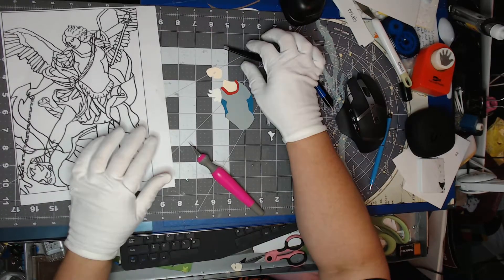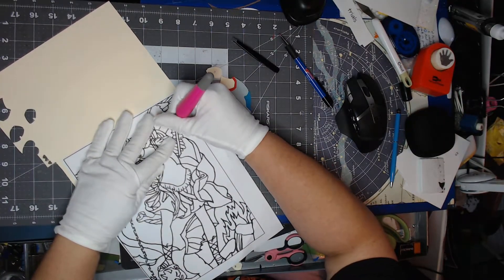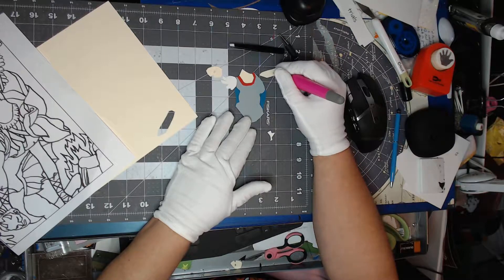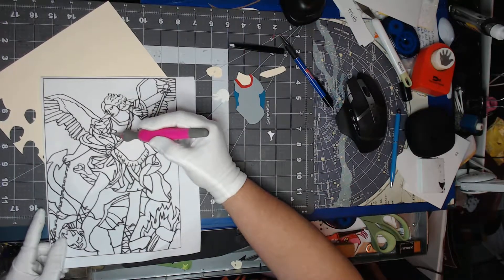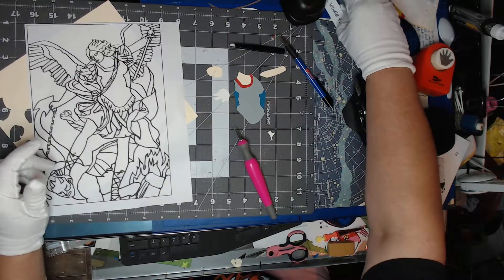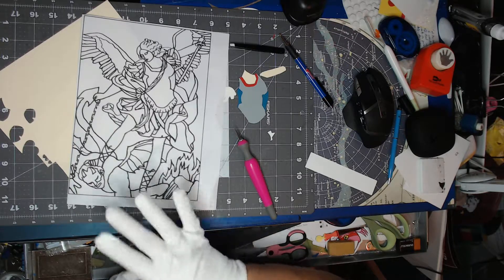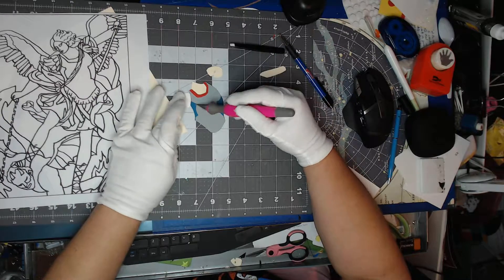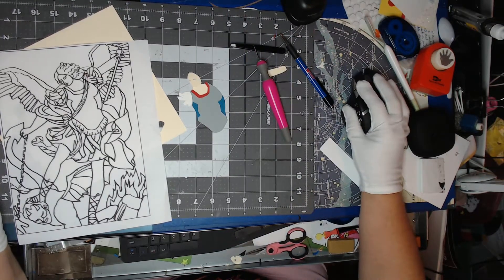A Deaf In The Family: Sam is Schizo - comic art vlog 1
This is for a comic about Samuel Campbell III and his experiences with Schizophrenia.  You can read a more detailed version of his manuscripts

This art is done in paper layers.  Its not your typical art for comics.  It takes a bit longer to do, but the results are sharp and textured and give a more genuine feeling of dimension (in my opinion).